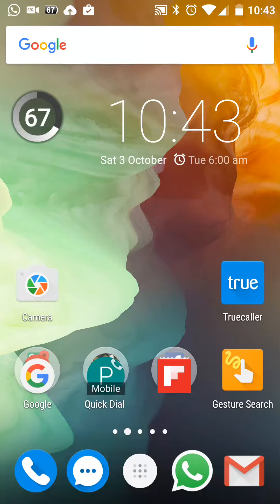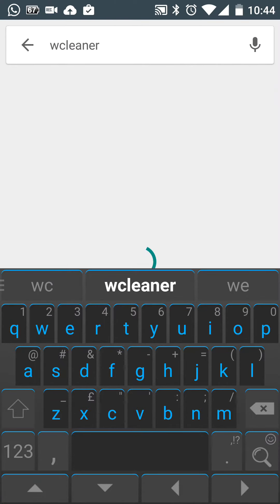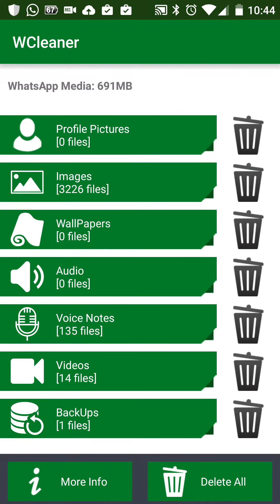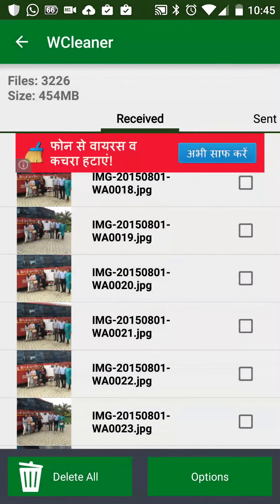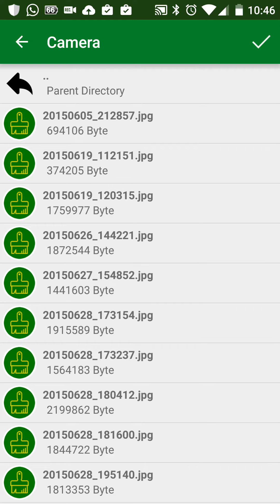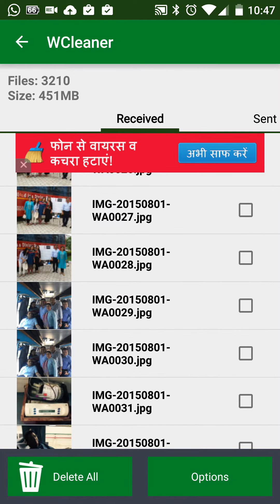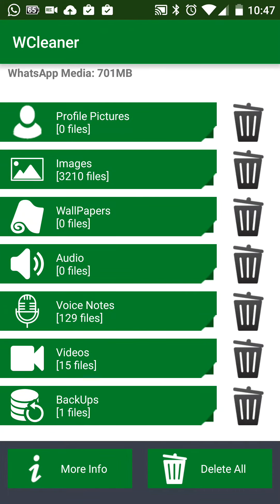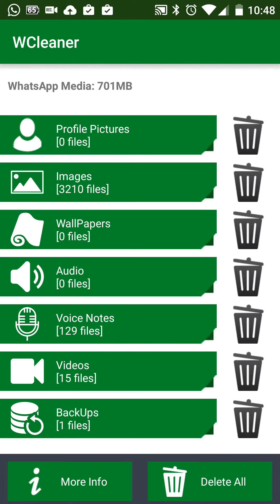How to speedup your phone & WhatsApp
Use Wcleaner to clean your phone of WhatsApp junk